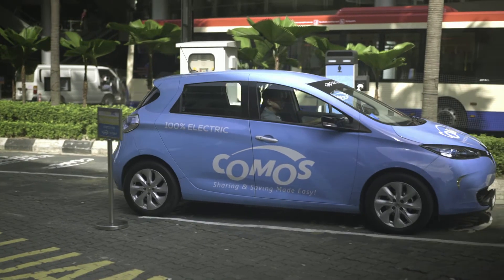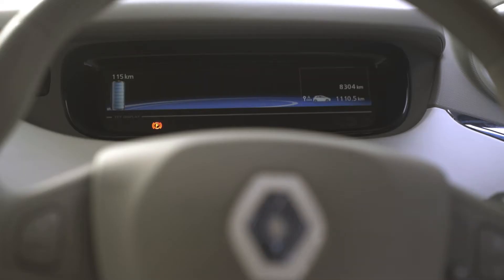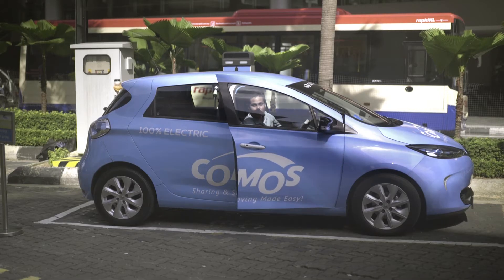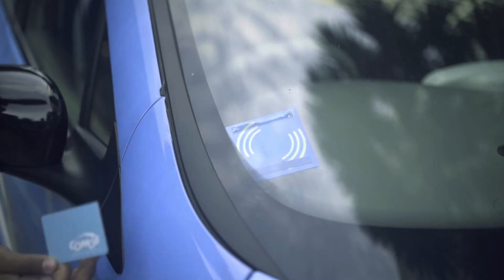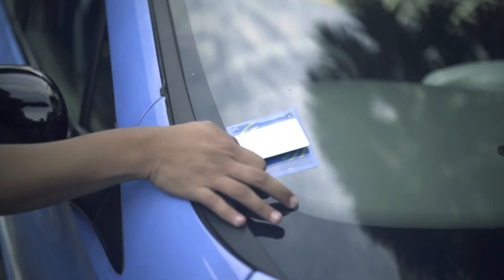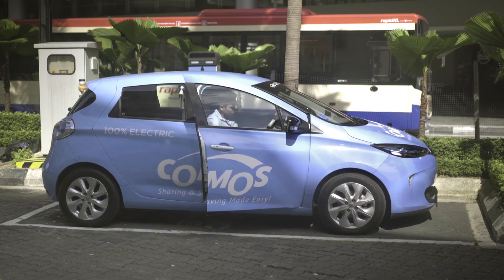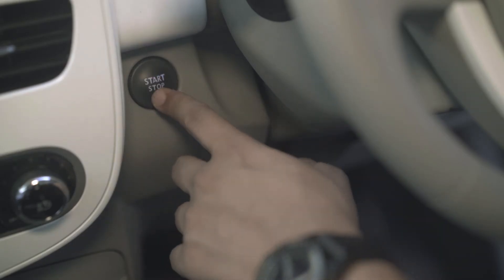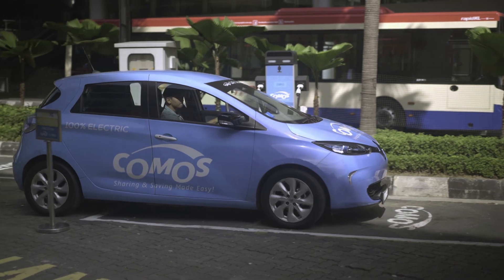COMOS EV Car Sharing : The Stop-Over Procedure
Malaysia's First EV Car Sharing Program. Instructional Video for the Stop-Over Procedure